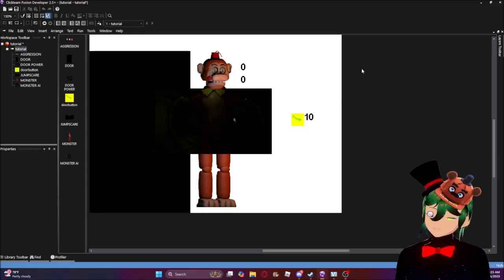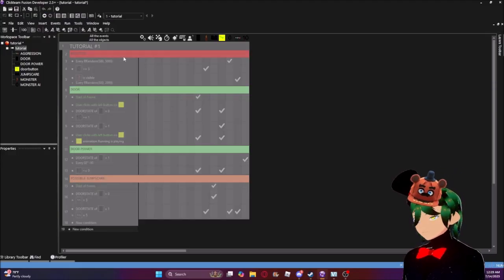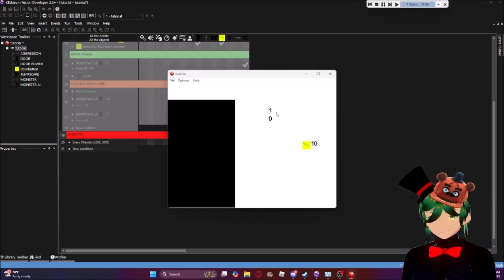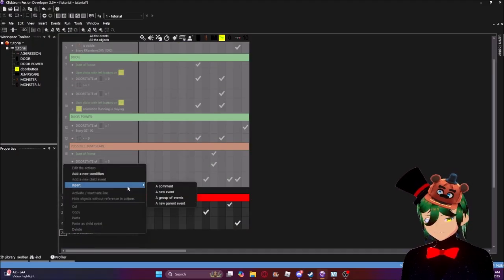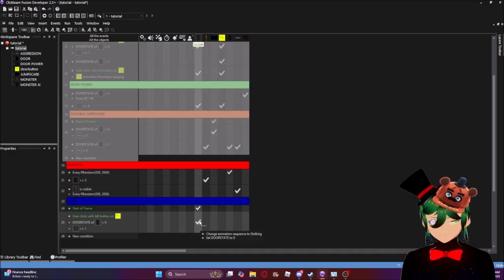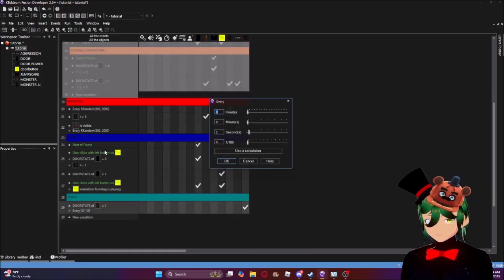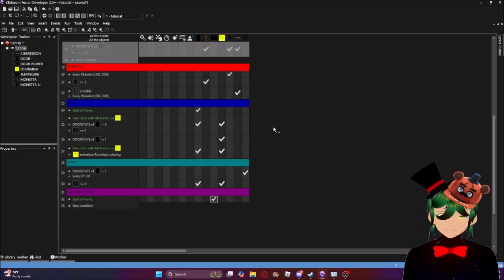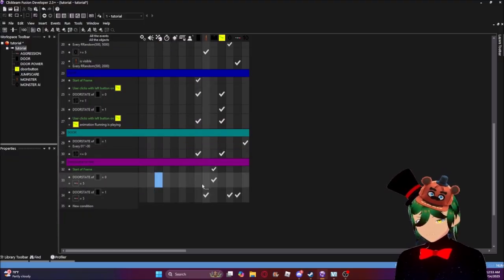CLICKTEAM FNAF TUTORIAL | Doors, Power, AI, Jumpscare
If you have a suggestion leave it in the comments, I READ ALL OF THEM.

Sharing my process of creating functioning doors in my upcoming game, Wild Wonders. Walk through each step using Clickteam Fusion 2.5 and explore my game dev process. If you're also struggling to implement these mechanics I hope this can help!